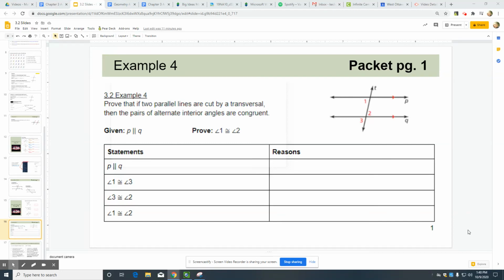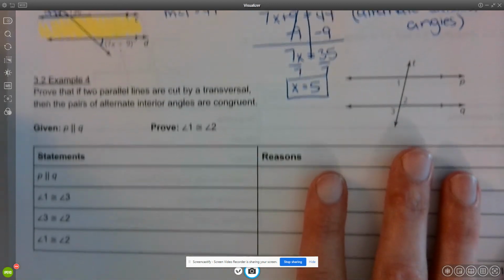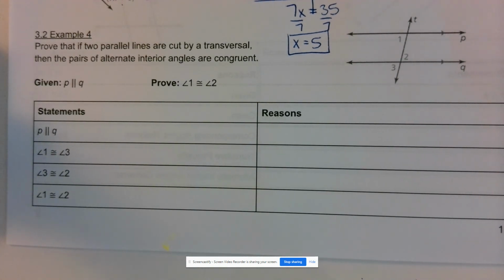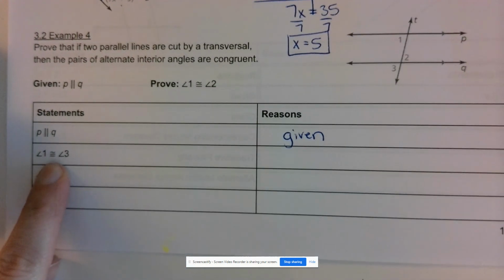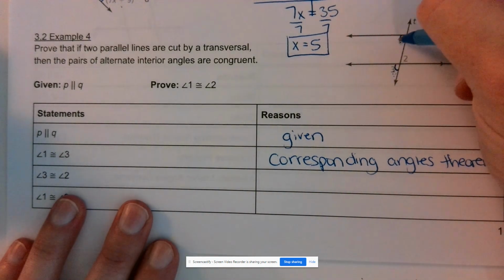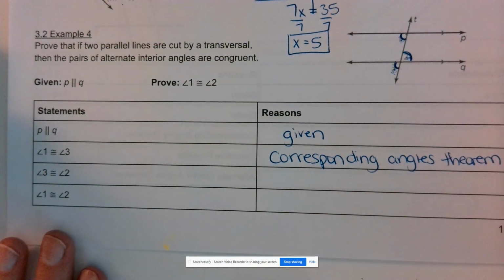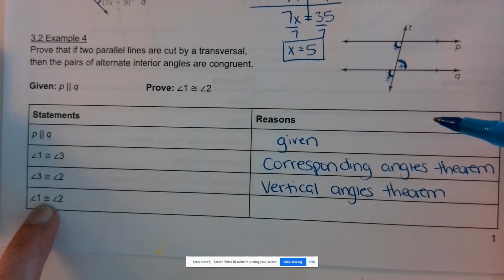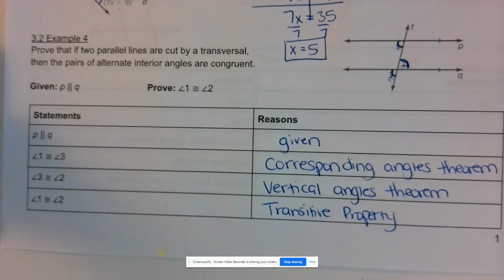3.2: Example 4 (Add. Ex. Packet pg. 1)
3.2: Example 4 (Add. Ex. Packet pg. 1)